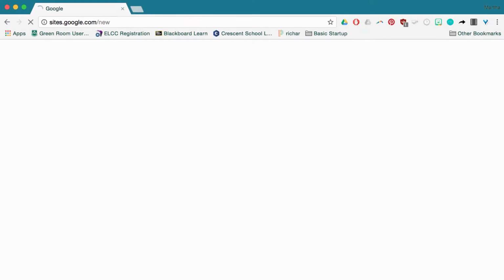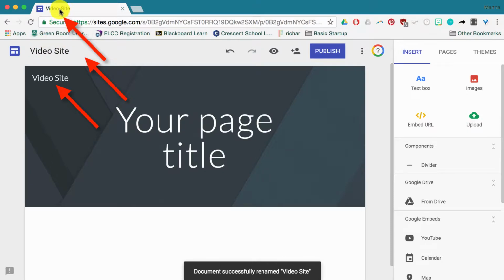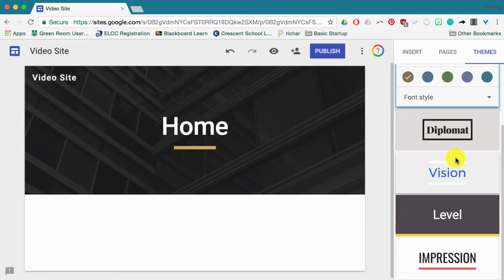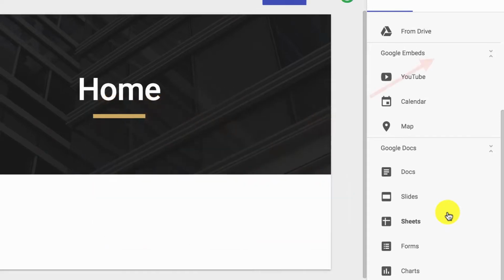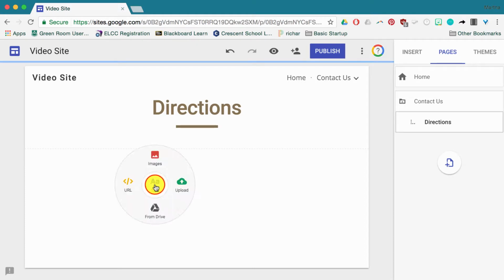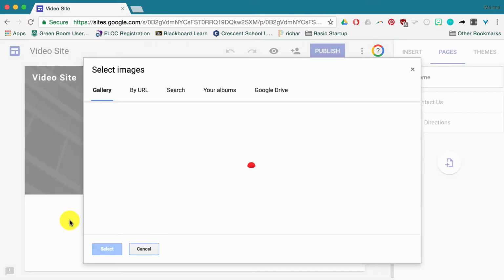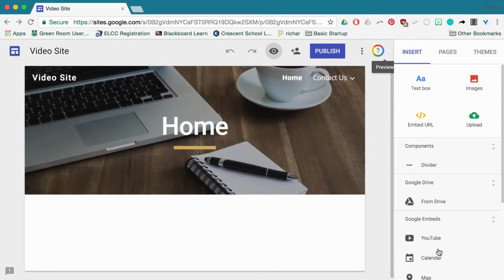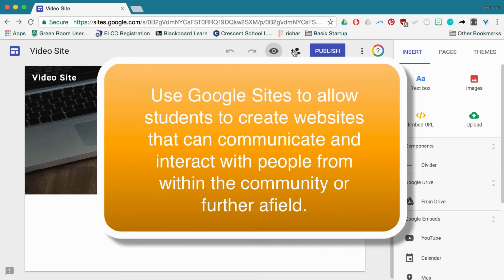Google Sites New How To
A video to provide a walk through on how to get a site up and running using the new Google Sites. Not a lot detail, just an initial exploration and starting point.